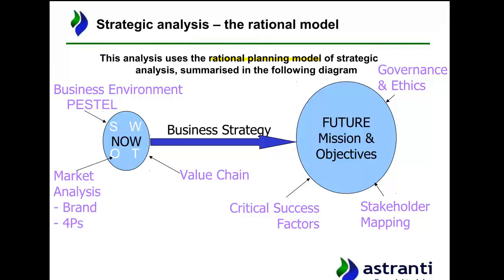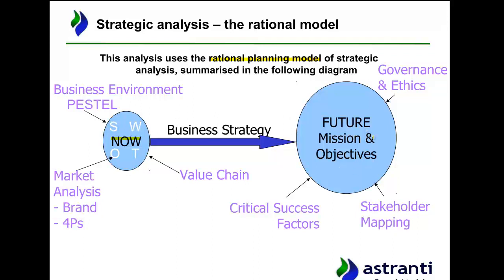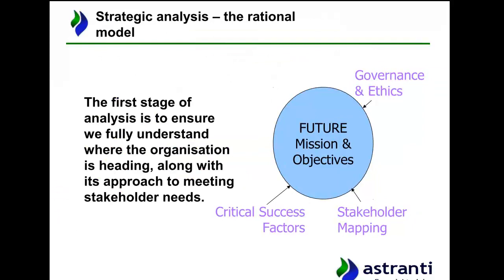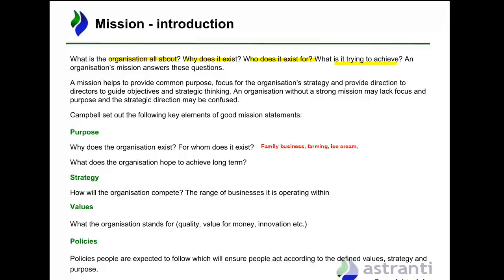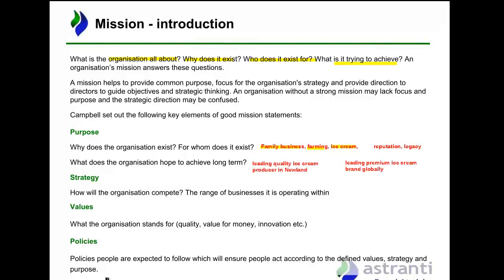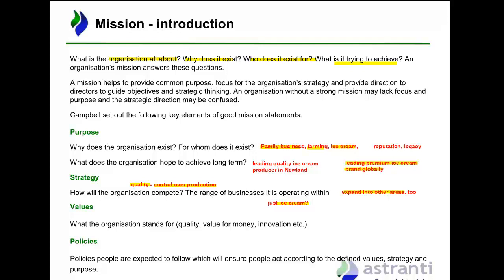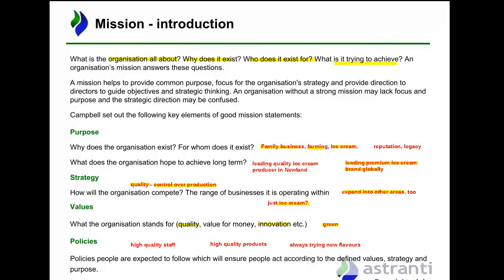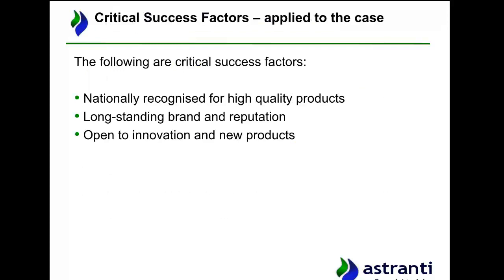CIMA Operational Case Study - Struans of Newland Strategic Analysis of the Pre-seen - November 2017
Astranti CIMA Operational Pre-seen - Struans of Newland Strategic Analysis:
In the CIMA OCS Strategic Analysis, Astranti CIMA tutor James Nutting gives a detailed analysis of the November 2017 CIMA operational pre-seen using the key strategic models and theories from CIMA Operational level to give you an in-depth understanding of Struans of Newland.